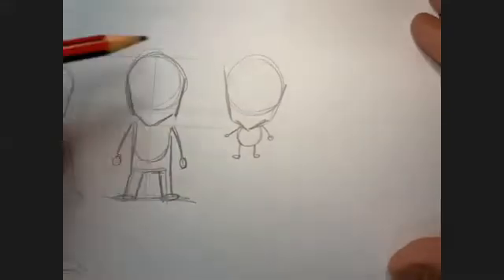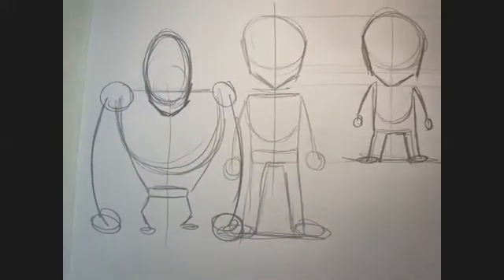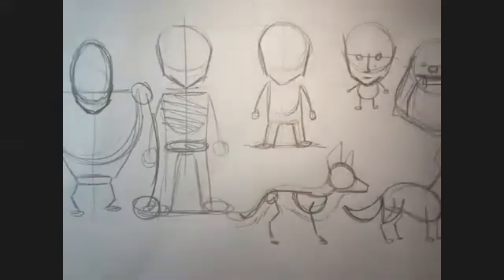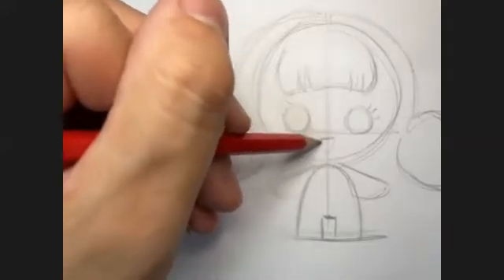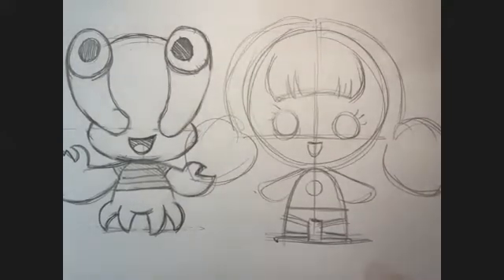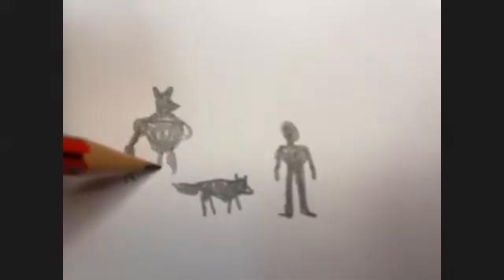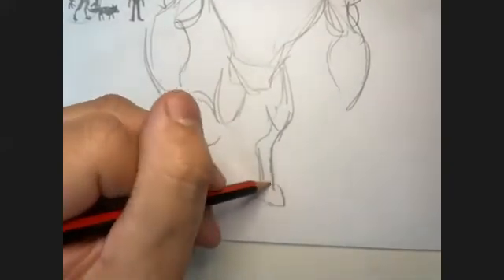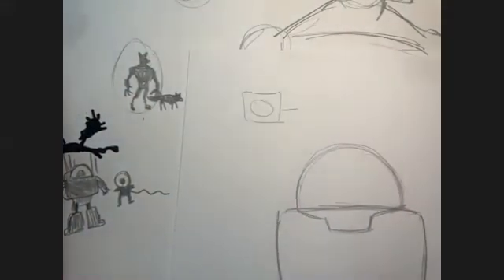Lesson 2: 08 Feb 2022